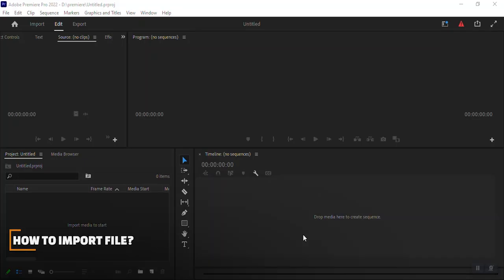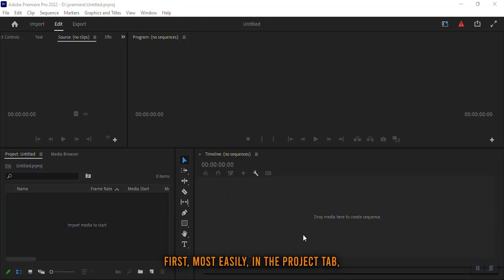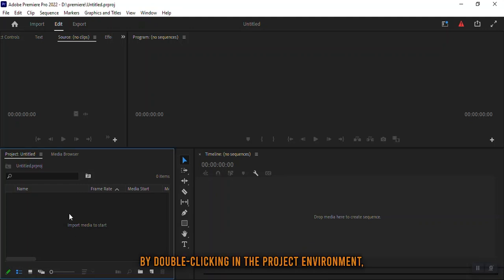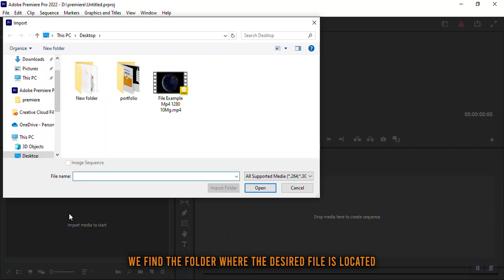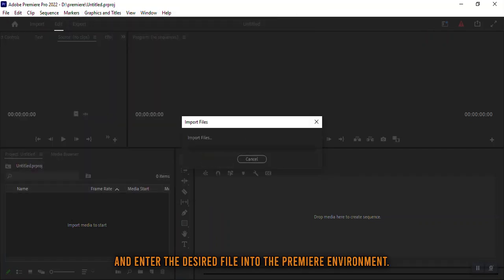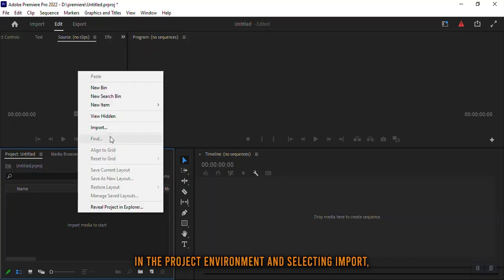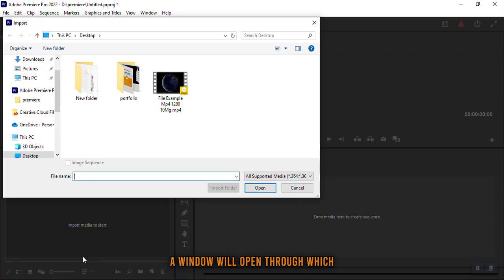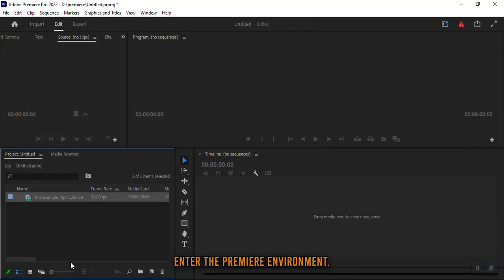The Ultimate Guide to Importing in Premiere Pro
🎬 Learn the Easiest Ways to Import Media into Premiere Pro! 🎬

Struggling to import your videos and audio into Adobe Premiere Pro? In this quick and simple tutorial, I'll walk you through four different methods to get your files into Premiere Pro effortlessly. Perfect for beginners or anyone looking to streamline their workflow!

What You'll Learn:
• How to import media by double-clicking in the Project tab
• Using the right-click menu to import files
• Importing through the File menu
• The fastest method-using the Ctrl+I (Cmd+I on Mac) shortcut

Timestamps:
00:00 Introduction
00:10 Method 1 – Double-Click in Project Tab
00:25 Method 2 – Right-Click Import
00:35 Method 3 – File Menu Import
00:45 Method 4 – Keyboard Shortcut (Ctrl+I)
00:55 Wrap-Up & Tips